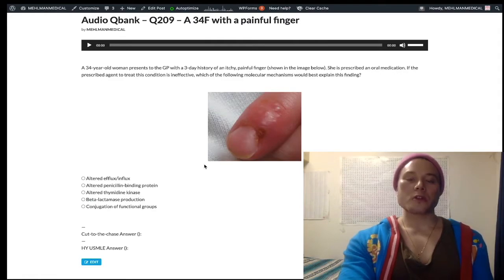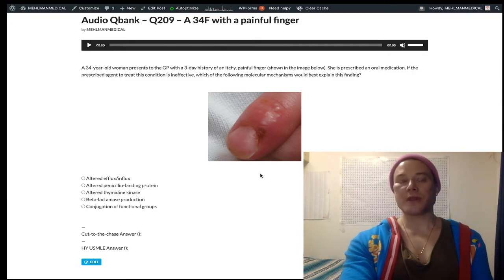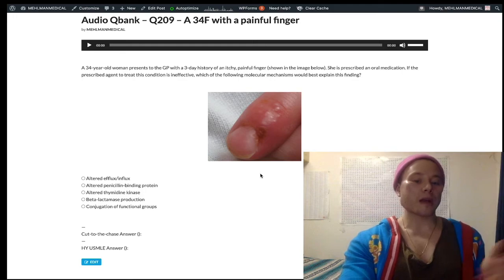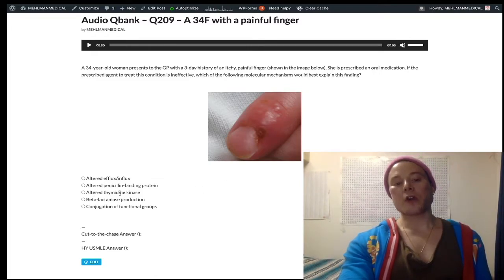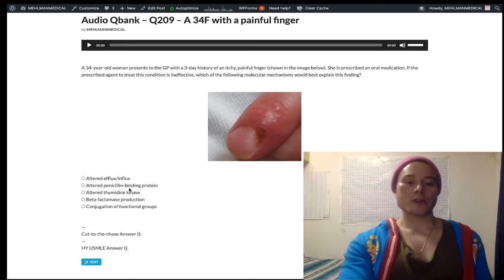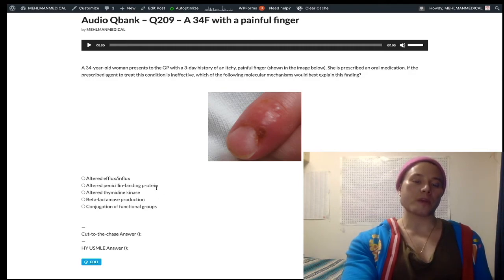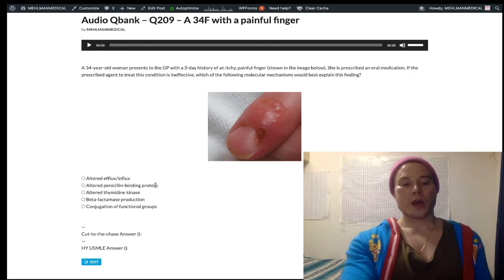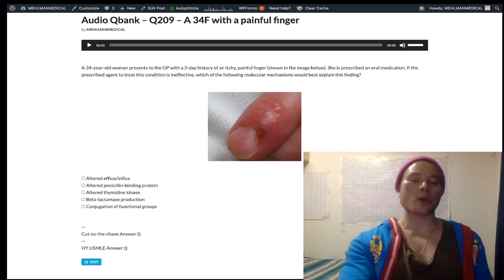PAINFUL FINGER. Why won't our treatment work here?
Audio Qbank - Q209 - A 34F with a painful finger